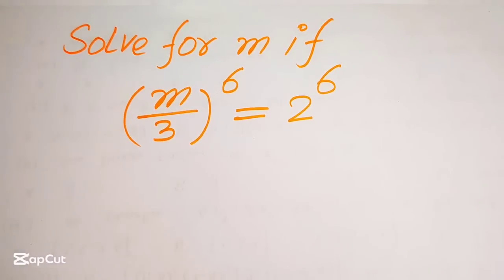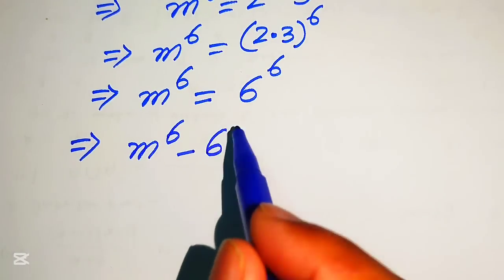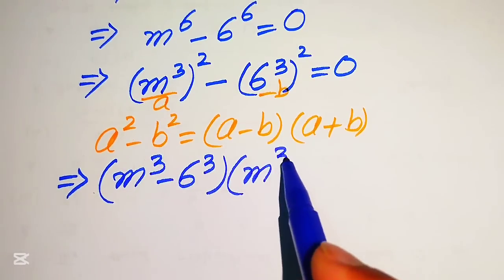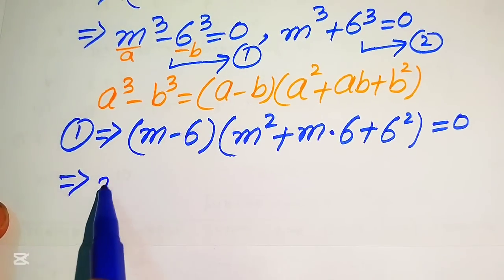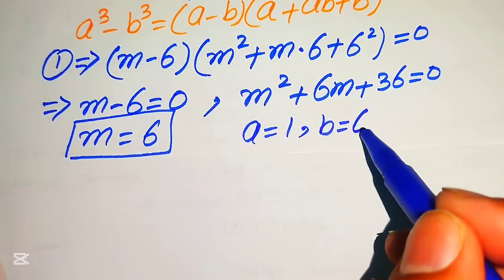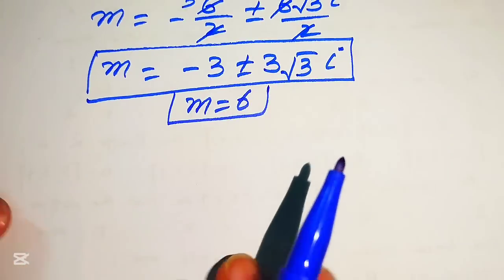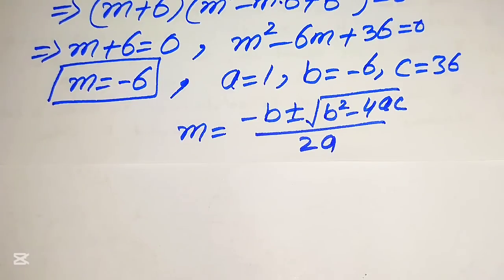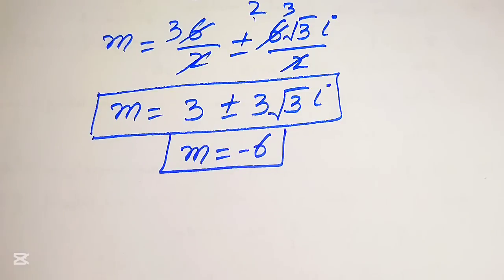Solving a 'Harvard' University entrance exam |Find m?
In this video, we explore a **challenging Math Olympiad algebra problem** inspired by **Math Olympiad** questions from around the world and elite university entrance exams like those from *Harvard University Entrance Exam** questions
* **Oxford university  Admission Math** problems
* ** Stanford University Admission Math** problems

You’ll dive into elegant **algebraic expressions**, **radical simplification**, and **exponential tricks** — all tested in international competitions like:
🌏 **Featured Regions & Competitions**

* **Russia Math Olympiad**
* **India Math Olympiad**
* **Thailand Math Olympiad**
* **Thailand Junior Maths Olympiad**
* **International Math Olympiad (IMO)**

🎯 **Also Includes Real University-Level Challenges**

* **Harvard University Entrance Exam** questions
* **Harvard University admission  interview  trick ** questions
* Interview-style logic from **Harvard Admission Tests**
* Classic exam questions used to test advanced students globally

🧠 **You’ll Learn About**:

* Square root and radical simplification
* Advanced algebra and exponents
* Trick strategies used in international exams
* How Olympiad students approach unfamiliar problems
* Math problem-solving techniques — step-by-step

✅ **Topics Covered**
• A Nice Olympiad Algebra Problem
• A Tricky Exponential Olympiad Question
• Can You Pass a Harvard Entrance Exam?
• Algebra Simplification and Exponential Techniques
• Math Olympiad Questions with Answers
• Nice Radical Simplification and Expression Solving
• Olympiad-Style Math Challenges
• Mathematics Education and Advanced Concepts
• Tricky Math Questions with Logical Approaches

📝 Whether you're preparing for an exam or just love solving tough problems, this is your chance to **train like an Olympiad champion** or **test yourself at Ivy League level**.

📢 Drop your solution in the comments! Can YOU solve it before we reveal the answer?